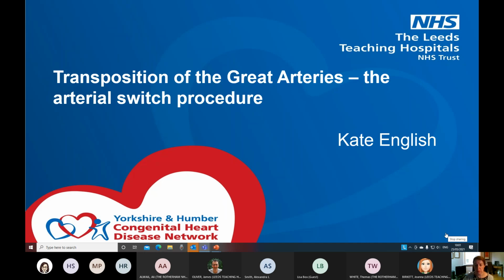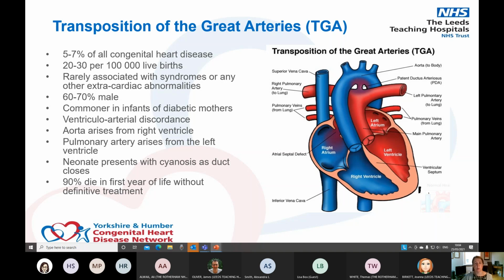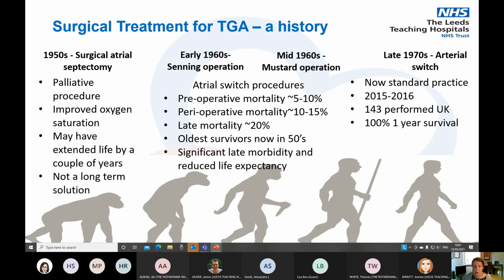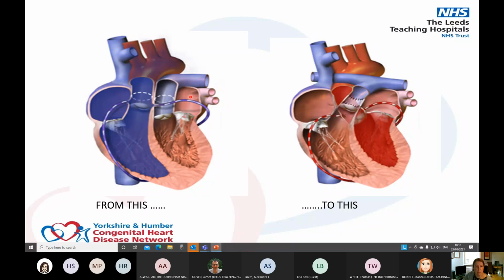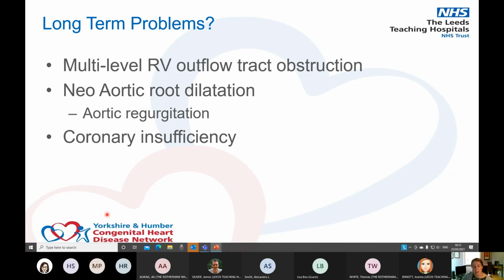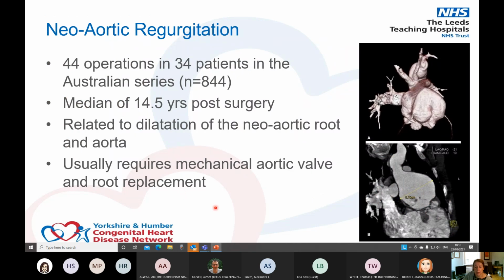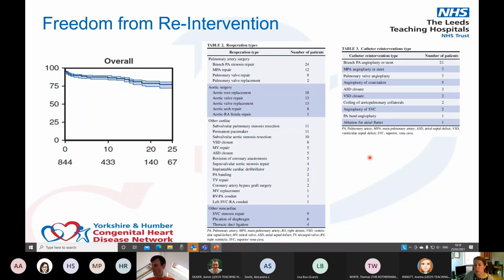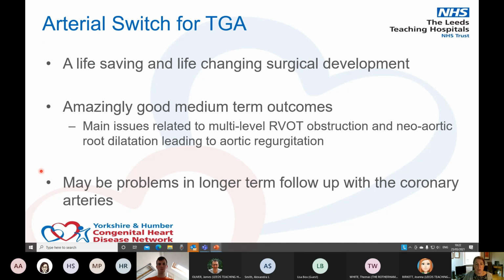ACHD Education sessions for the Network Monthly Meeting Recording